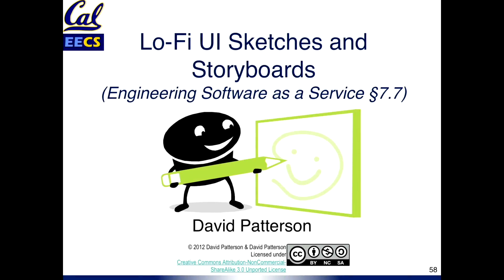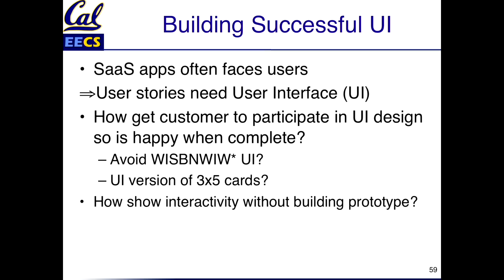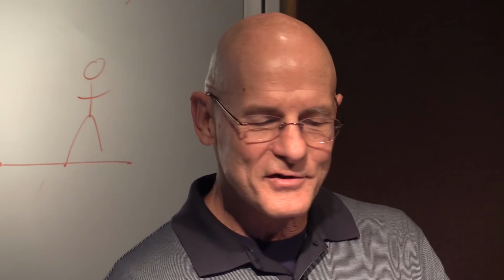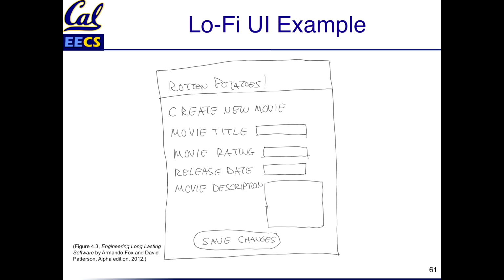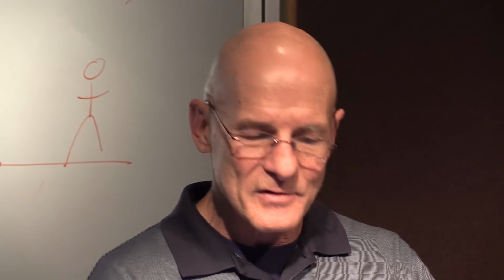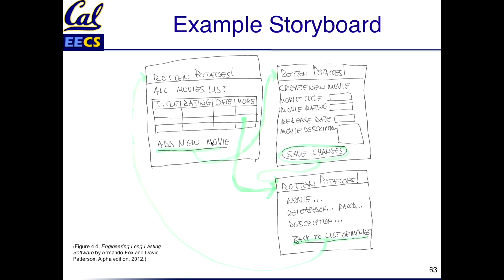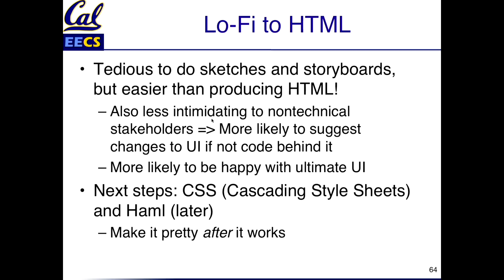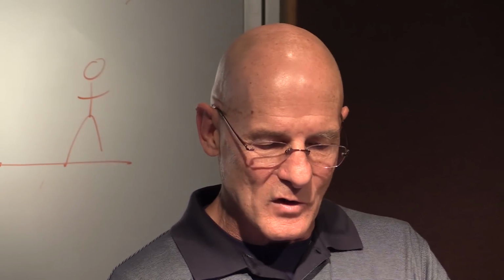CS169 v13 w4l1s9